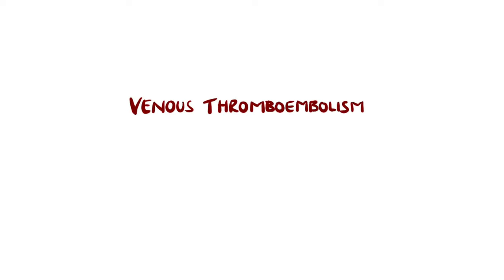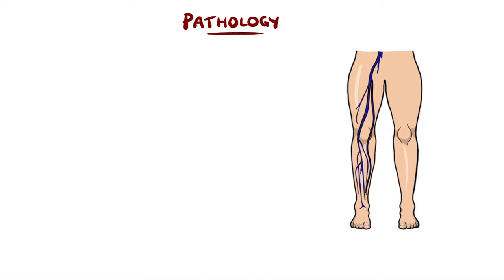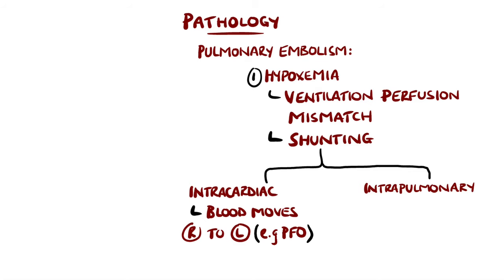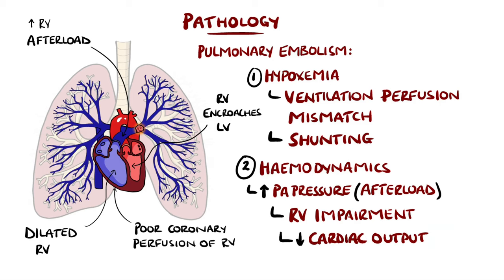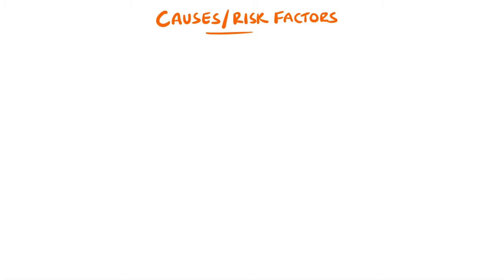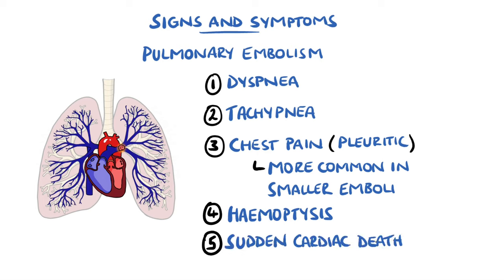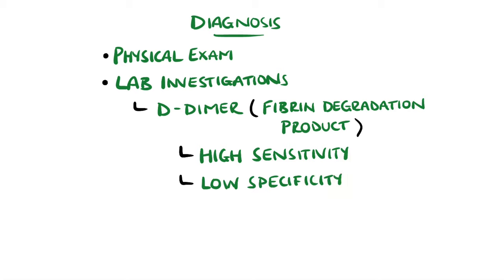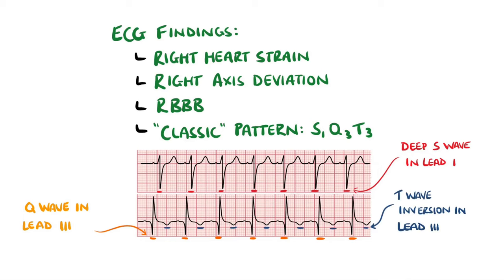Deep Vein Thrombosis (DVT) & Pulmonary Embolism Explained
Venous Thromboembolism refers to the presence of blood clots in veins, in particular deep vein thrombosis and pulmonary embolism. We cover both, including Virchow's Triad and the pathophysiology of pulmonary embolism. Also included are the signs and symptoms of pulmonary embolism and deep vein thrombosis, as well as the diagnosis and treatment of both.

Video Timestamps:
0:00 What is Venous Thromboembolism?
0:32 Normal Cardiac and Pulmonary Circulation
0:59 Deep Vein Thrombosis Pathophysiology (& Most Common Veins)
1:24 Pulmonary Embolism Pathophysiology
3:52 Venous Thromboembolism Pathophysiology (Virchow's Triad)
5:32 Signs and Symptoms of Deep Vein Thrombosis
5:49 Signs and Symptoms of Pulmonary Embolism
6:25 Venous Thromboembolism Diagnosis
8:18 Pulmonary Embolism ECG Findings
8:53 Treatment of Deep Vein Thrombosis / Pulmonary Embolism

USEFUL STUFF FOR STUDENTS:
1) FREE Amazon Prime 6 Months for Students
2) Pocket Cards: Lab Values / References / ECG / History Taking (Cheatsheets for rotations!):
3) Suture Practice Kit: US UK

Other Questions answered and video tags:
Venous thromboembolism
Deep vein thrombosis
Pulmonary embolism
Vte
Dvt
Dvt and pe
What is venous thromboembolism
Deep vein thrombosis vs pulmonary embolism
Deep vein thrombosis v pulmonary embolism
Deep vein thrombosis and pulmonary embolism
Pulmonary embolism and deep vein thrombosis
Venous thromboembolism pulmonary embolism
Venous thromboembolism deep vein thrombosis
Virchows triad
Signs and symptoms of pulmonary embolism
Signs and symptoms of deep vein thrombosis
Pulmonary embolism diagnosis
Deep vein thrombosis diagnosis
Venous thromboembolism pathophysiology
Pulmonary embolism pathophysiology
Deep vein thrombosis pathophysiology
Pulmonary embolism treatment
Deep vein thrombosis treatment
Vte signs and symptoms
Dvt signs and symptoms